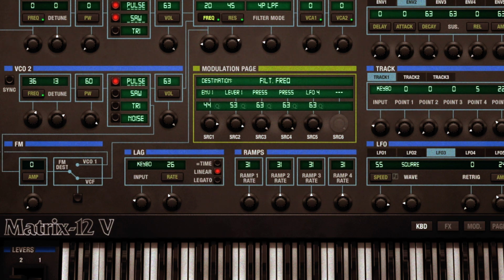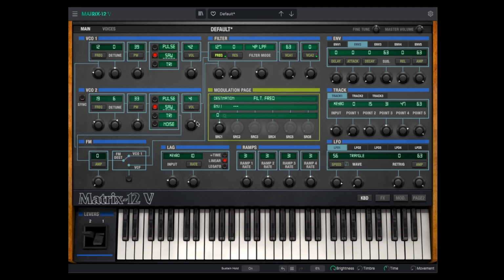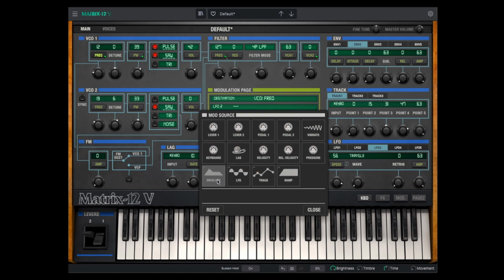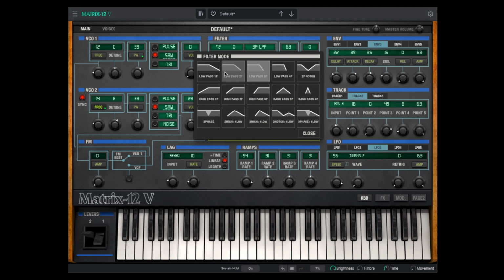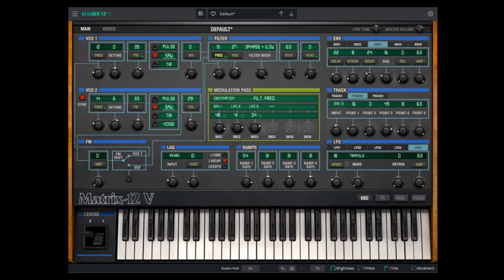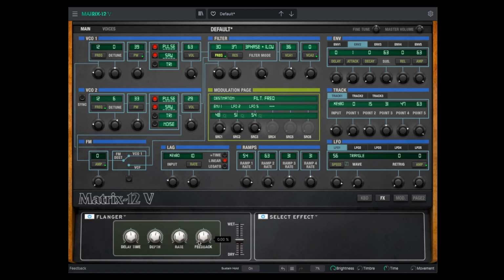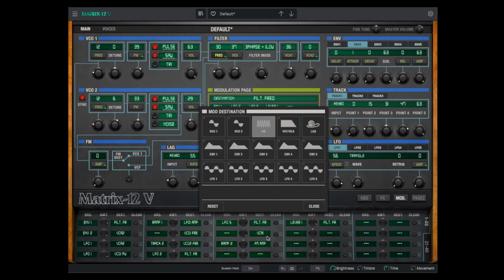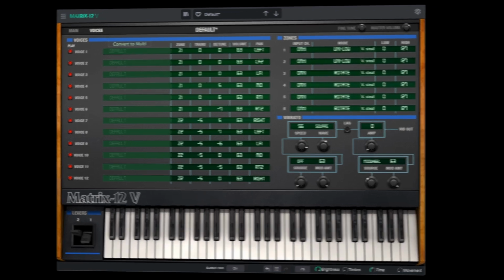Arturia Matrix 12 V: Demo & Tutorial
A detailed demo and tutorial of the Matrix 12 V from Arturia, a recreation of the legendary Oberheim Matrix 12.  We cover the history of the original instruments, the main pain functionality, some of the advanced features, and demos of factory presets.

00:00 Introduction
00:32 History of the Oberheim Xpander and Matrix 12
01:10 Overview of the Matrix 12 V interface
01:40 Oscillator Section
03:23 Modulation
09:53 VCF section
13:36 VCAs
14:15 Linear FM
16:02 Effects Section
17:23 Modulation Page and "Page 2"
20:11 Voice Page
23:04 Factory Presets